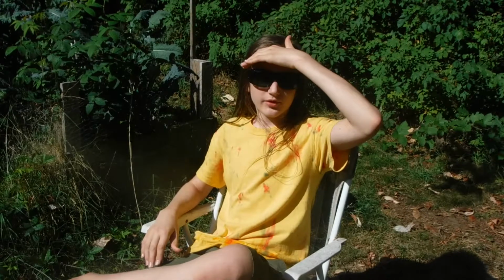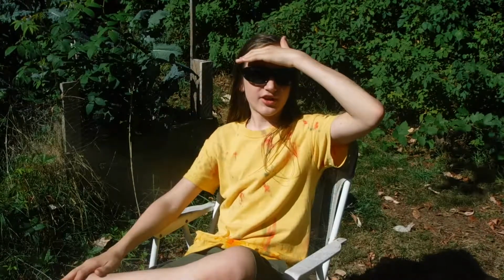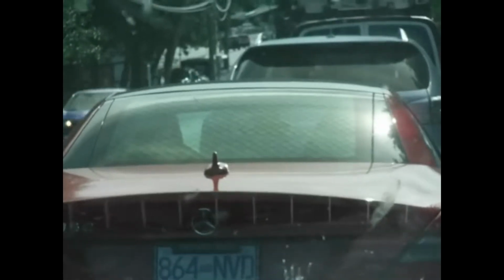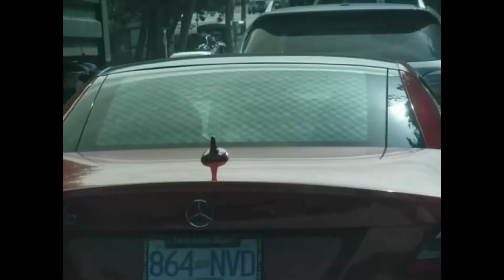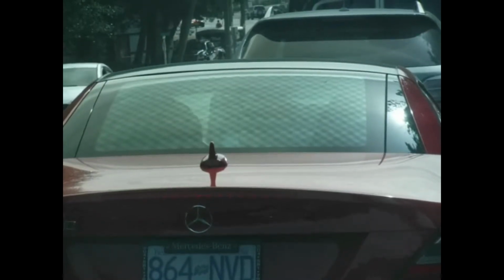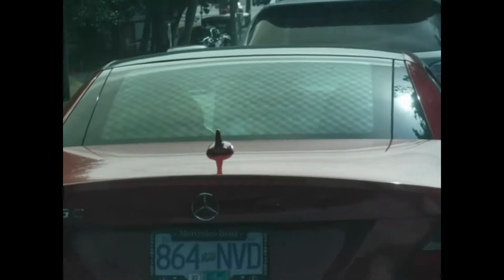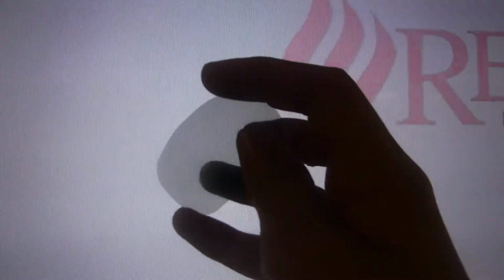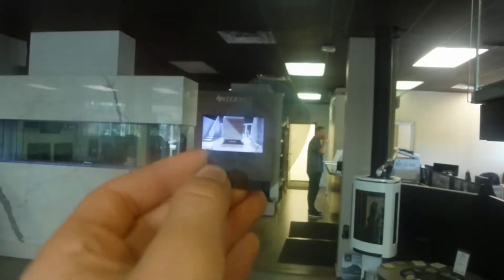Polarization and windshield patterns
What are those patterns you can sometimes see on windshields? and what's 'polarization'